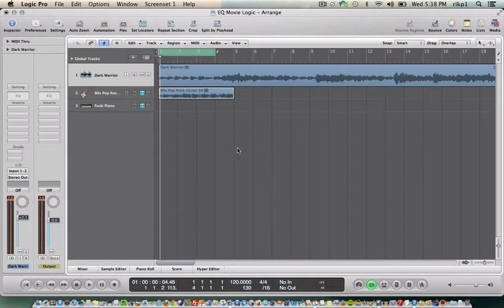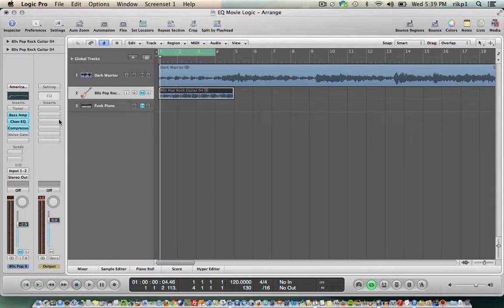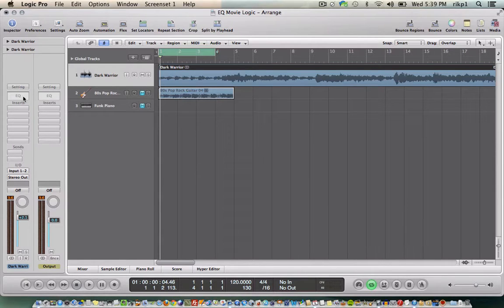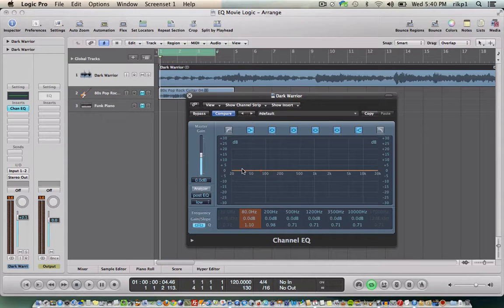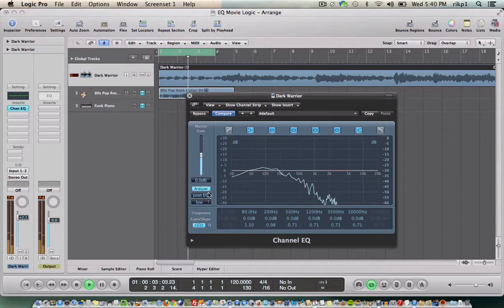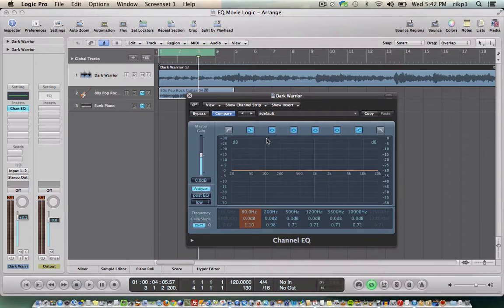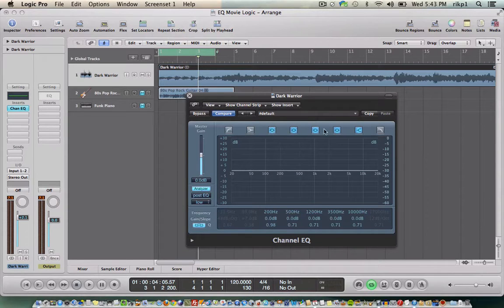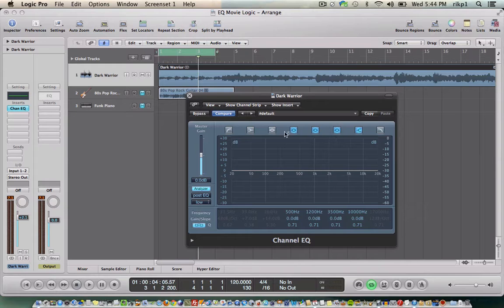EQ Lecture 1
Logic EQ Lecture 1